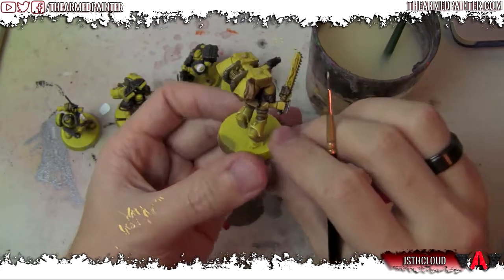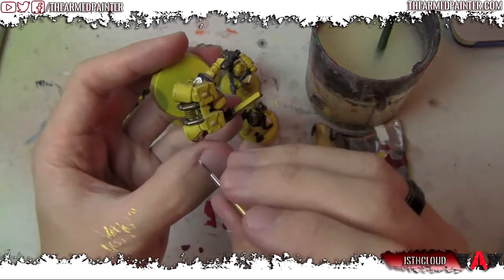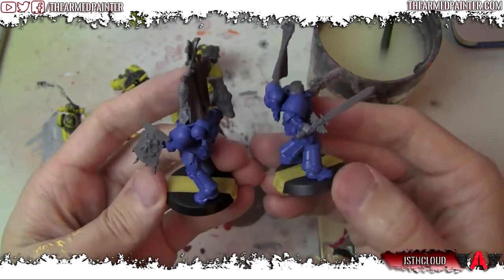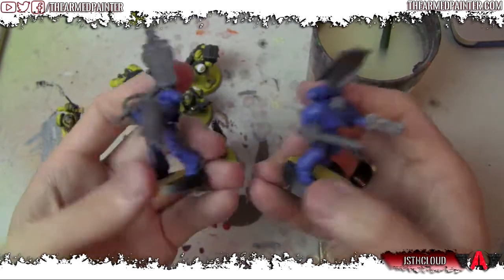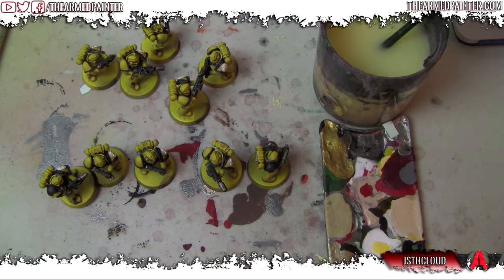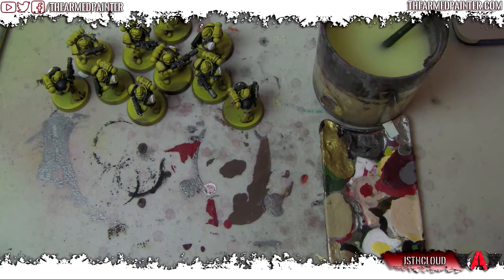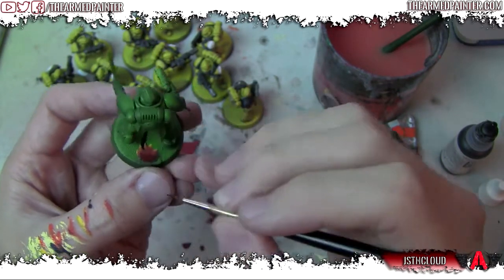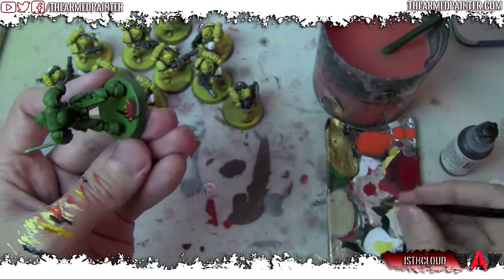Lets Hang out While We Paint: Still working on these Imperial Fists!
Still working away on these Imperial Fists! Phew! Long project.